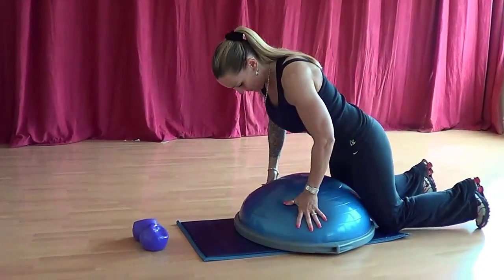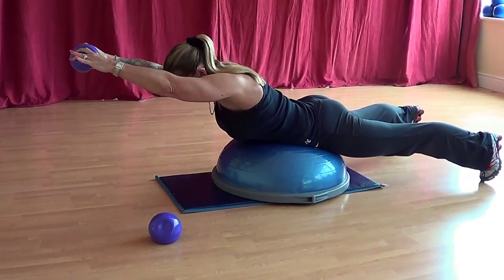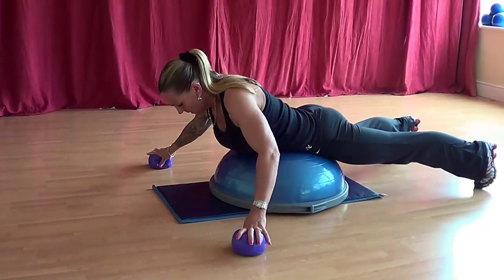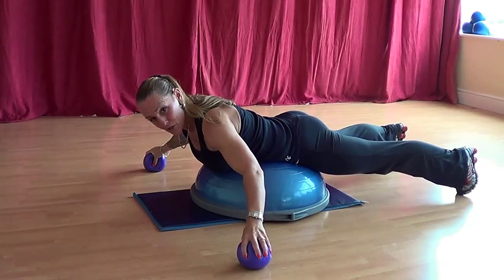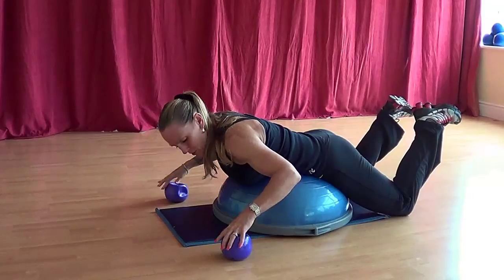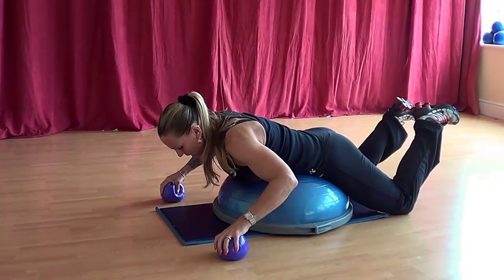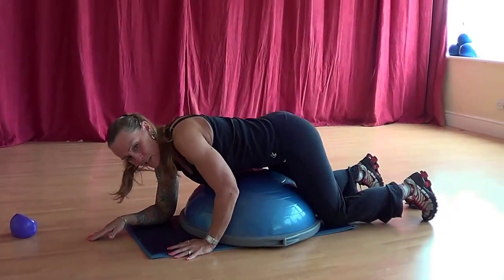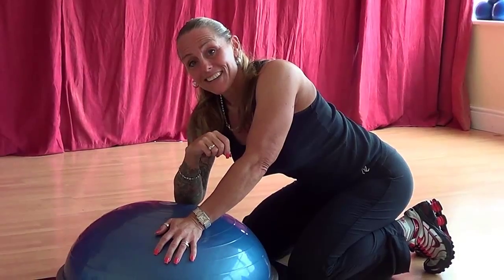Cathy@agila - Back workout using a bosu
A great sequence of exercise to tone all of your back muscles!! Hits the glutes and hamstrings too!